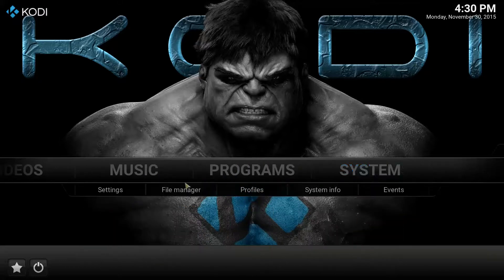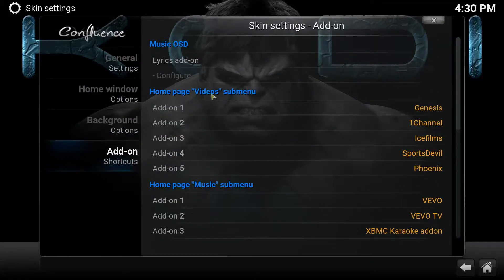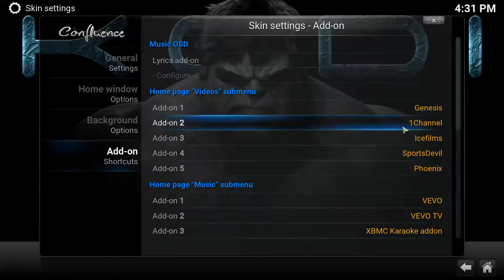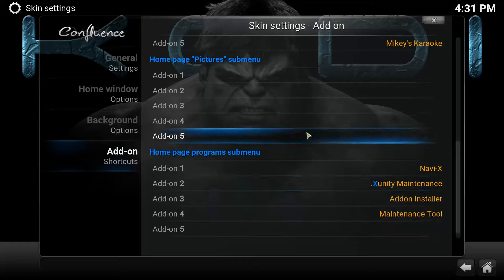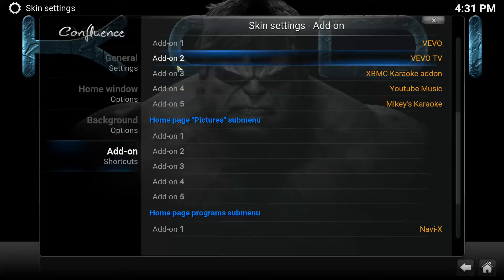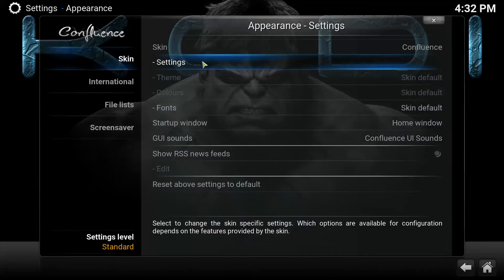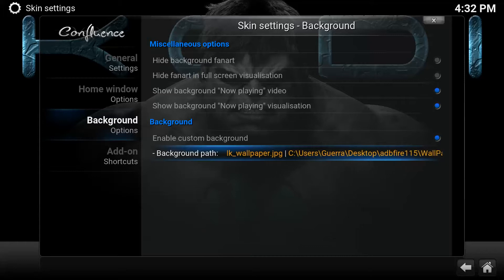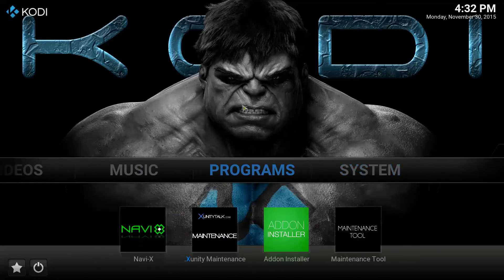Kodi Shortcuts and Wallpaper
How to add/change kodi addon shortcuts